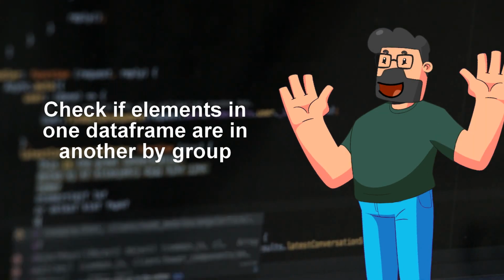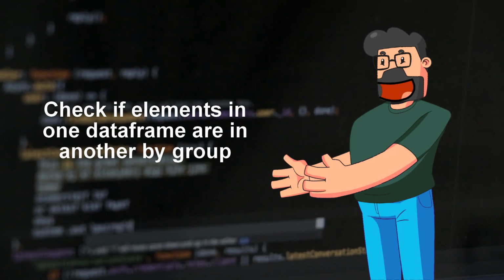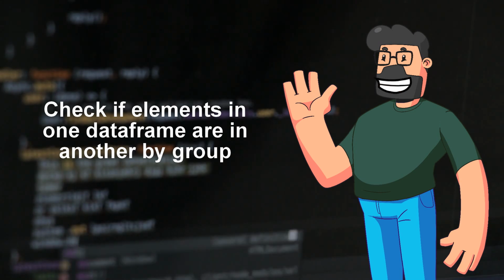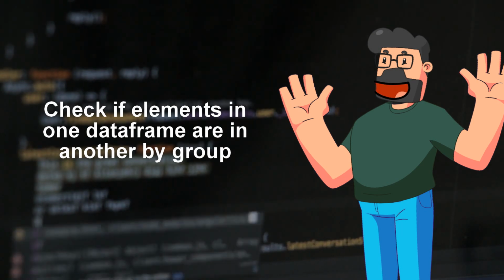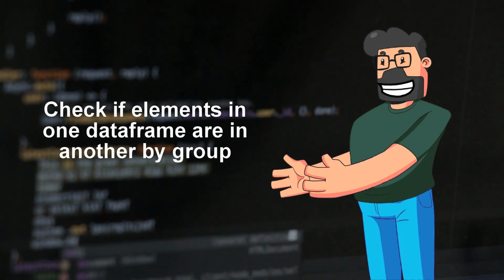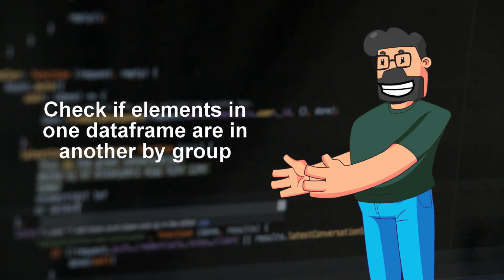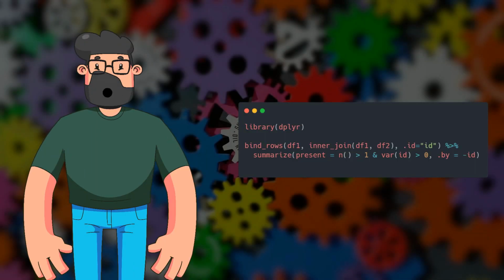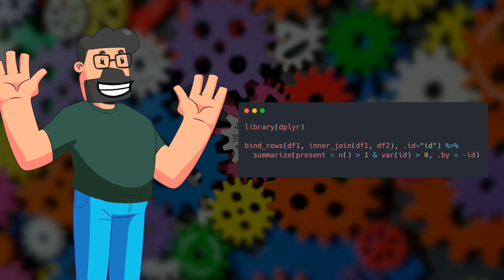Check if elements in one dataframe are in another by group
Check if element of one dataframe is in another dataframe, within group. Learn how to check if elements in one dataframe are in another by group in this tutorial.

✅ VIDEO INFO:
00:00:00 - Comparing x values in df1, df2.
00:00:28 - Exploring solution with tidyverse package.
00:00:56 - Summarized output highlights 'x', 'z' values.

This solution would not have been possible without the contributions of users: bill999 and FJCC